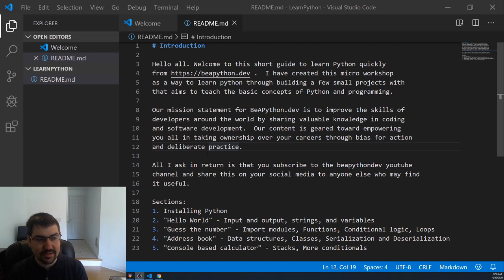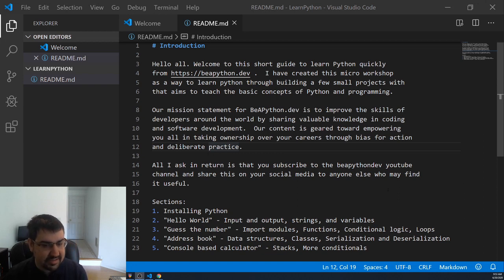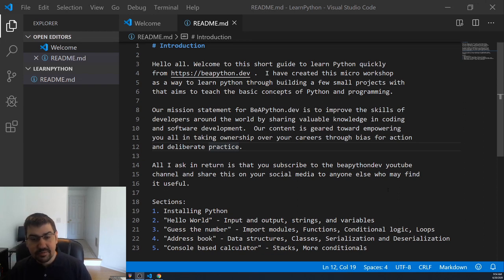Learn Python Fast Free Mini Course Introduction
This is a series that will teach practical python and programming best practices by creating several starter applications.

Where most python tutorials focus on small pieces of the programming concepts this tutorial aims to teach programming quickly by gaining hands on experience to what these concepts are and where they are used.

This video goes over what the course will cover and the mission statement for the beapython.dev python blog.